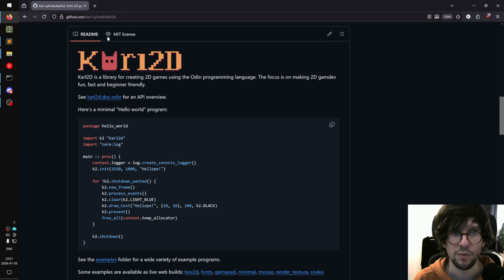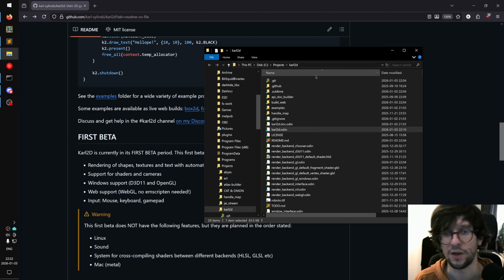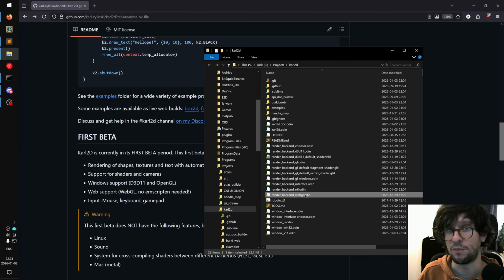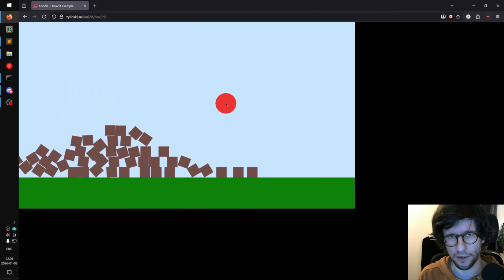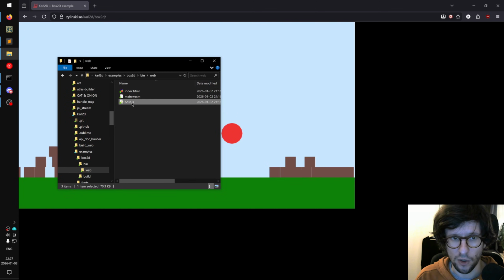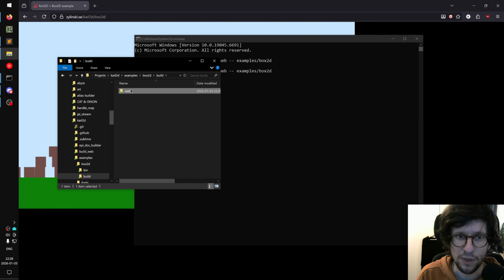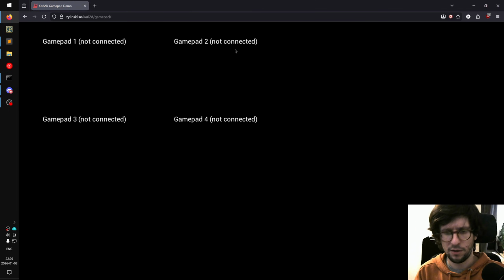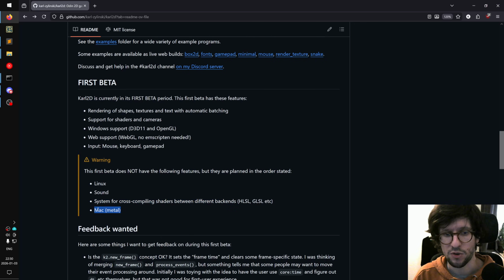My new 2D game creation library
Karl2D logo by @chris_php